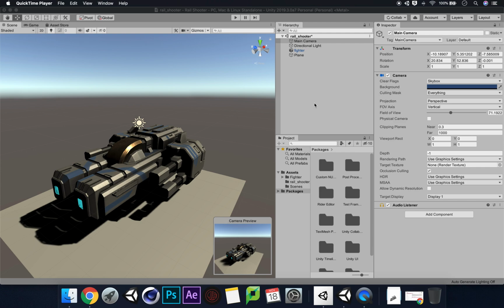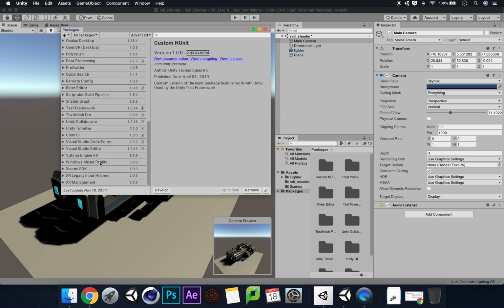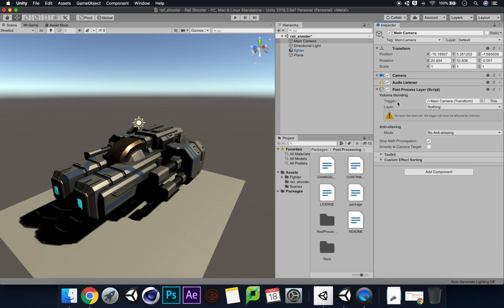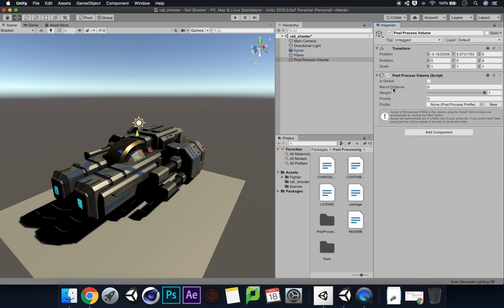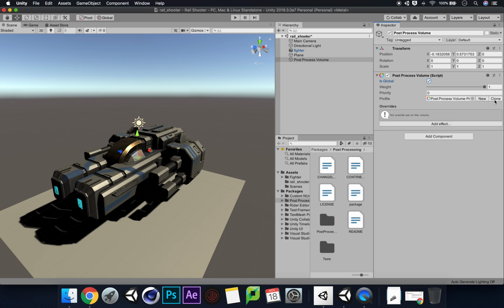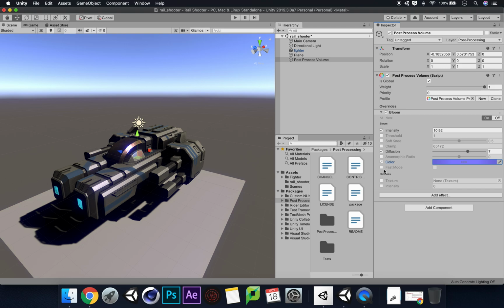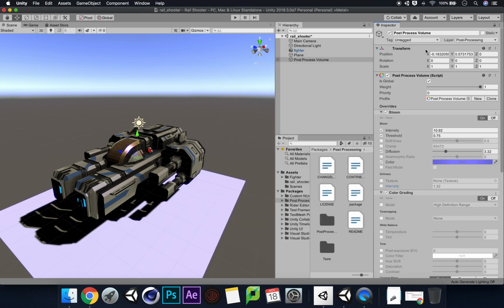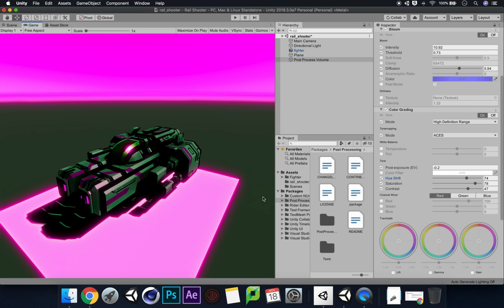Unity 3D: Setting up Post Processing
Short but sweet tutorial on how to set-up Post Processing in Unity 2019.